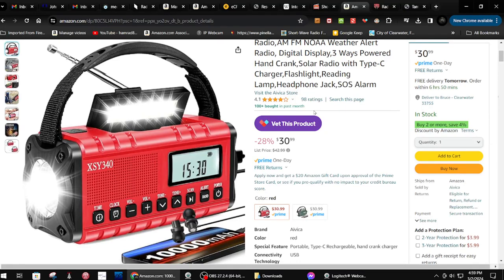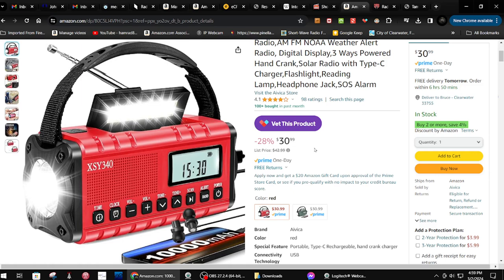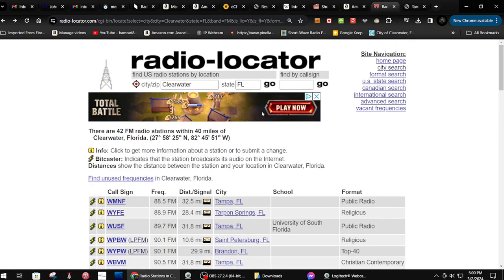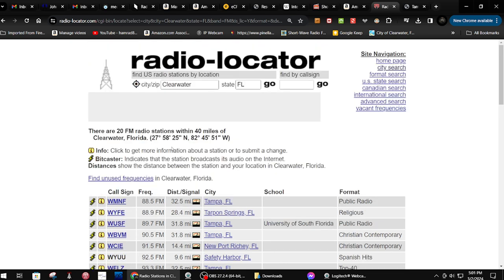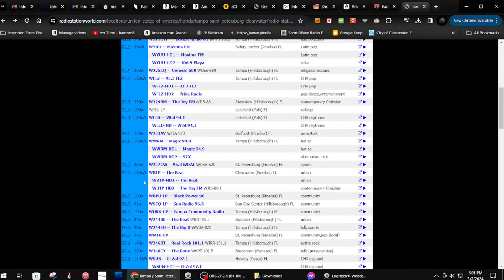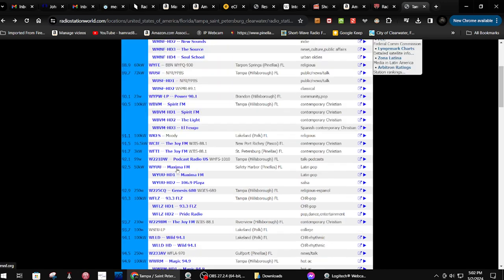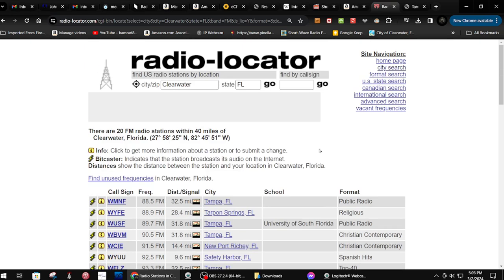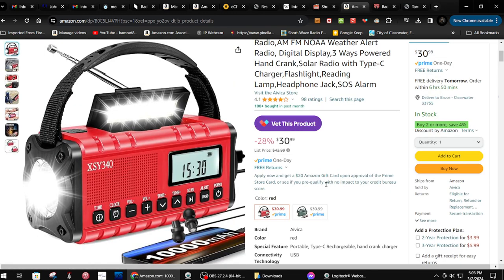TRRS #2400 - New Radio Review Coming - Looking for Radio Stations